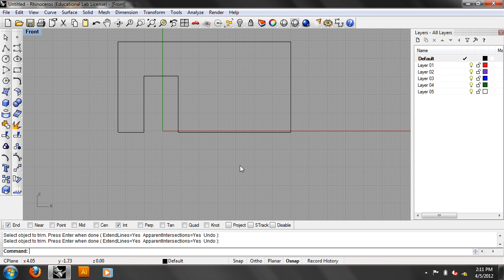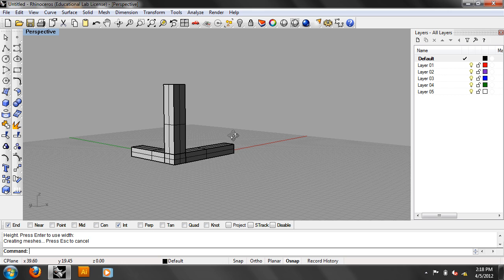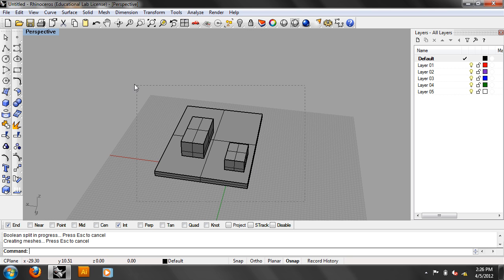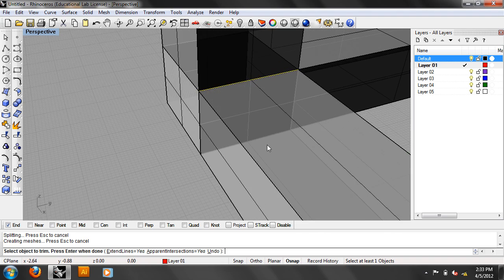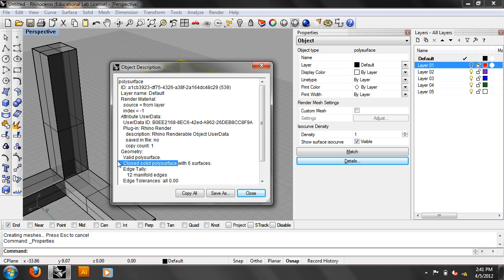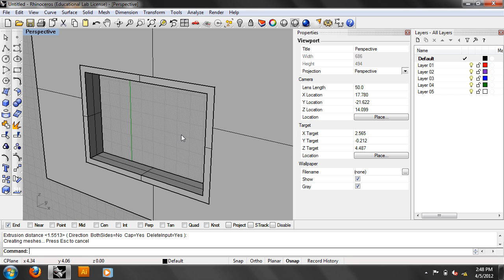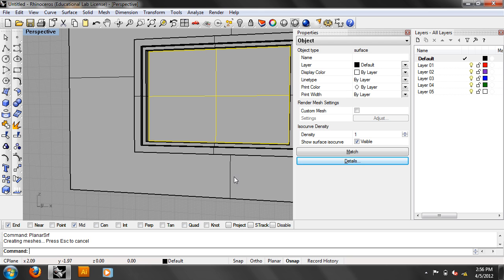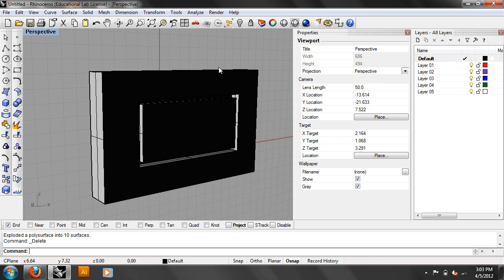Digital Fundamentals: Week 11 - Rhino modeling techniques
This video describes modeling methods in Rhinoceros for making clean solid models from surfaces, window details, and reveals.